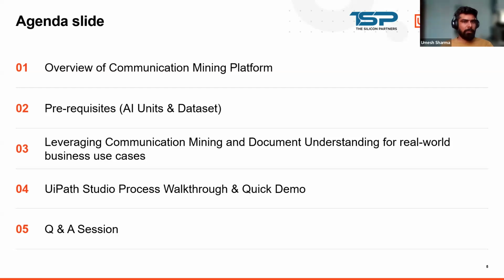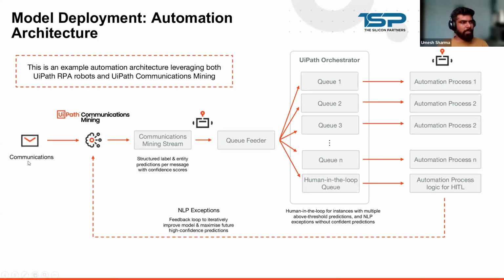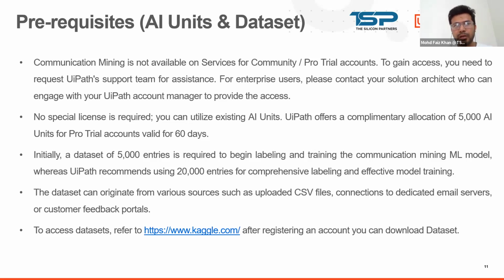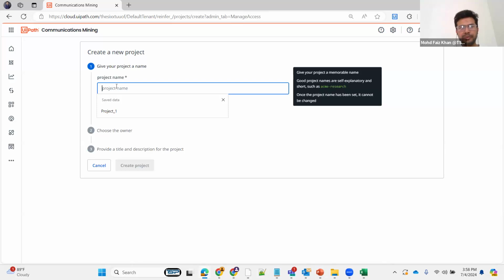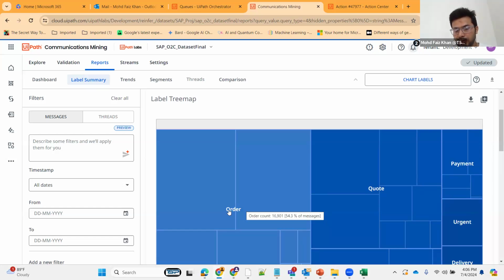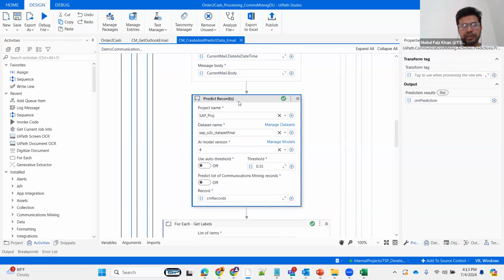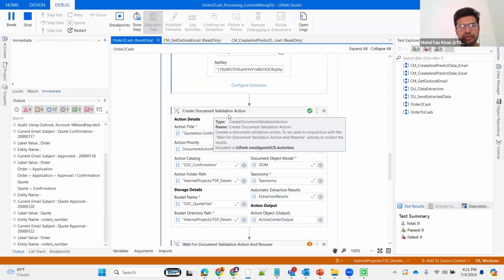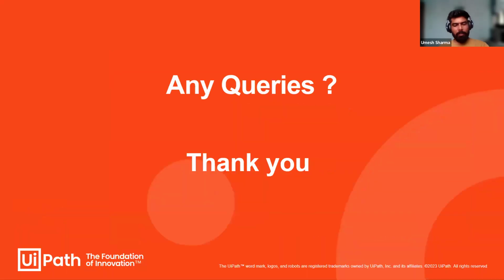Unlocking Business Potential using AI : UiPath Communication Mining with Document Understanding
This session offers an introduction to UiPath Communication Mining and its integration with Document Understanding, highlighting their importance and providing a comprehensive platform overview. By exploring the combined use of Communication Mining and Document Understanding, you will gain insights into practical business applications. As we navigate through the platform, we will cover the following topics:

Overview of Communication Mining Platform
Pre-requisites (AI Units & Dataset)
Leveraging Communication Mining and Document Understanding for real-world business use cases
Demo

This session was aired live on July 4 in UiPath Community Delhi NCR Chapter.